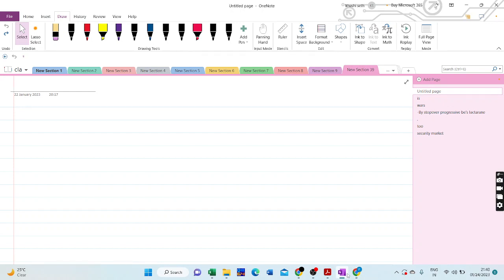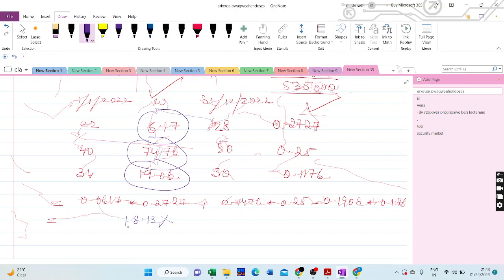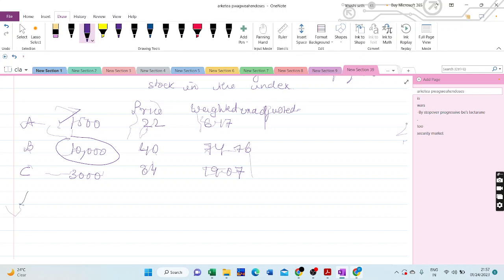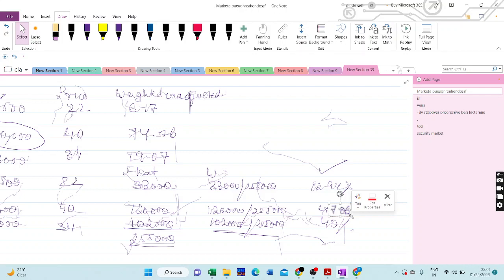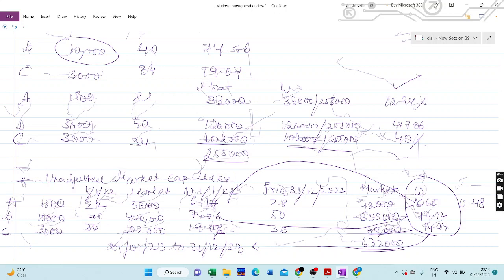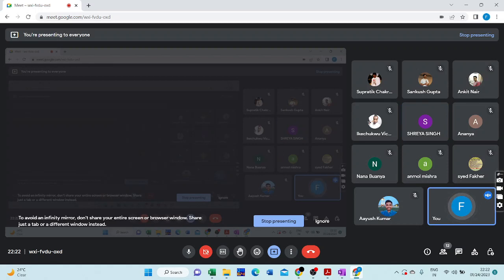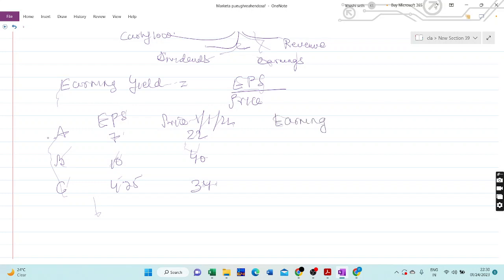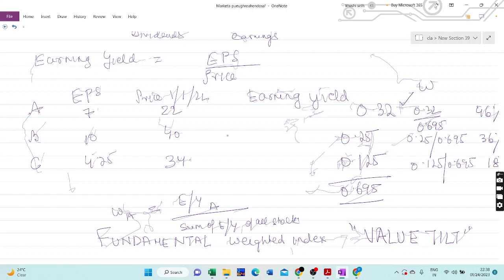Market Cap Weighted Index and Fundamental Weighted Index#cfalevel1